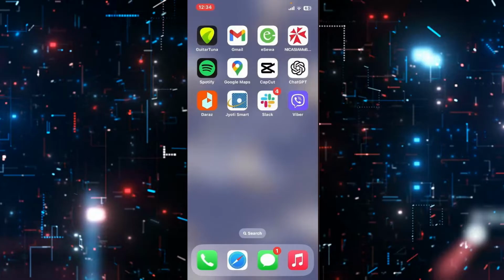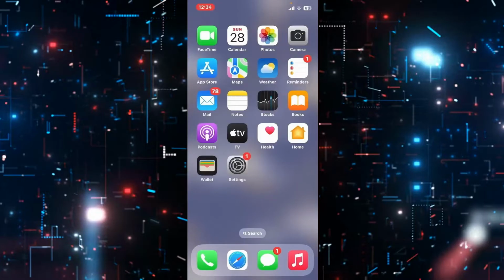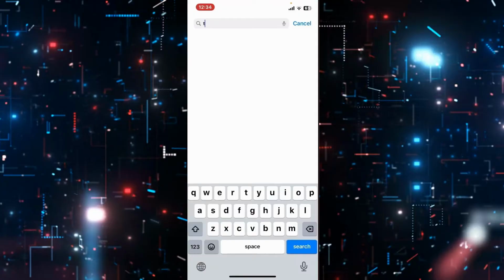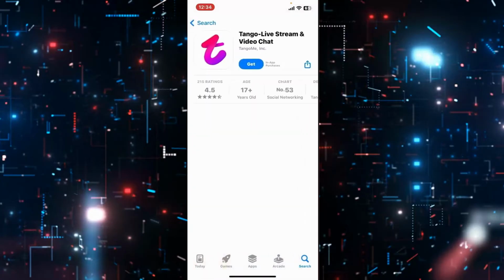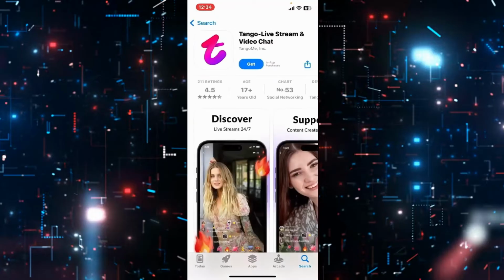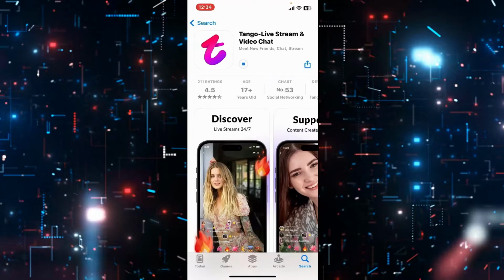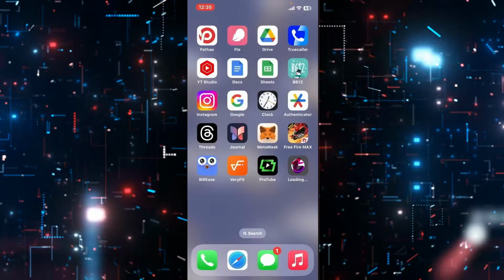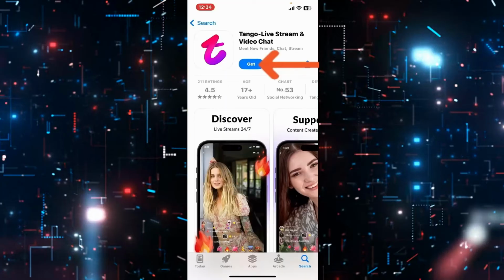How to Download and Install the Tango App on IOS Device? 2024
In this video, we'll walk you through the process of downloading and installing the Tango app on your iPhone or iPad. Tango is a versatile messaging app that allows you to connect with friends, make video calls, share moments, and explore a vibrant community.